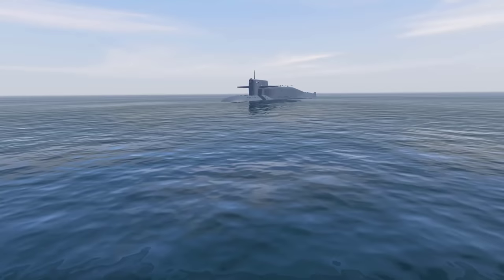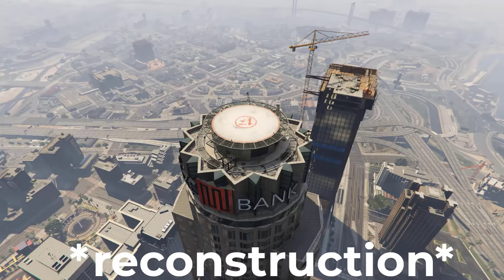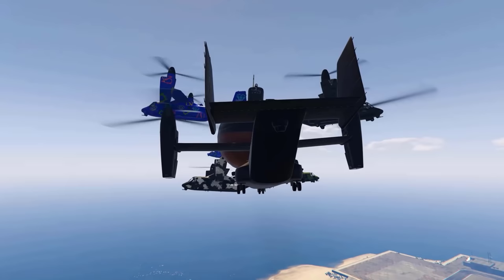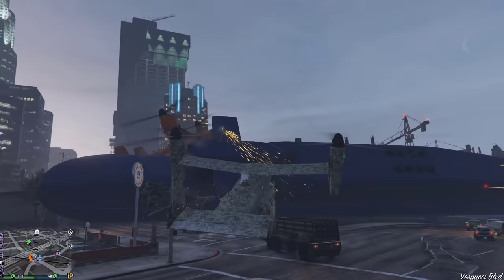Can we park a Kosatka on top of Maze bank? - GTA Online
In this video we try to see if we can lift a Kosatka Submarine into the air and park it on top Maze bank, the tallest building in Grand Theft Auto 5.

If you play the PC version of Grand Theft Auto 5, you may be interested to know that you can play a much better version of GTA Online here!

The Kosatka is a submarine released as part of the Cayo Perico heist DLC in GTA Online and is currently the largest legitimately acquirable vehicle in the game, second only to the cargoplane

We would like to thank our sponsors Grand RP for helping make these videos possible, you can join in the fun for free so long as you own Grand Theft Auto 5 on PC from any distributer by clicking here, follow the instructions and get started in the immersive world of Grand RP!